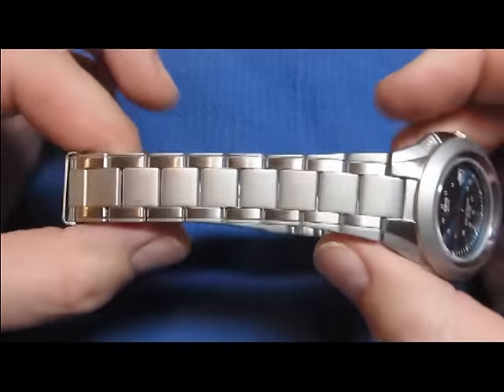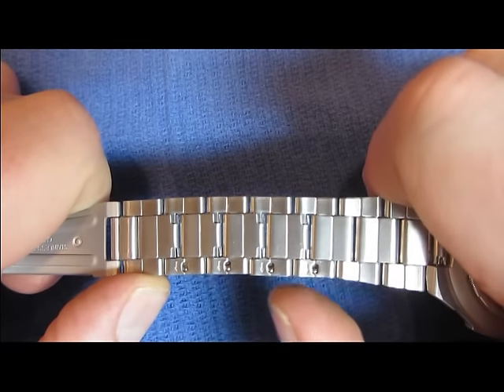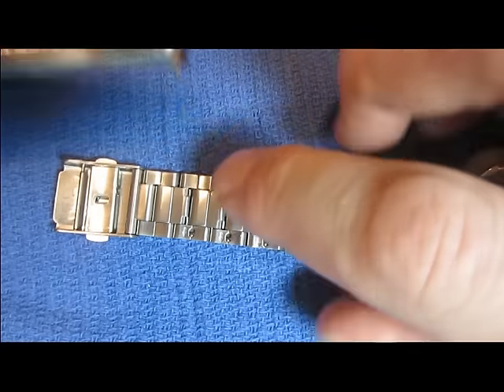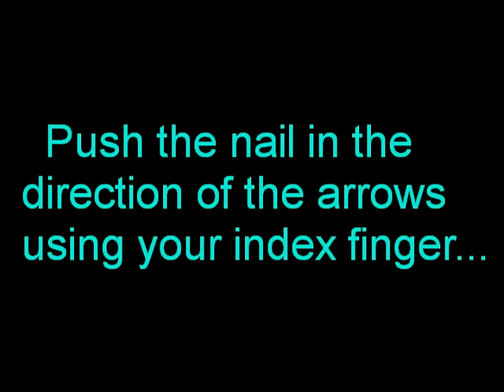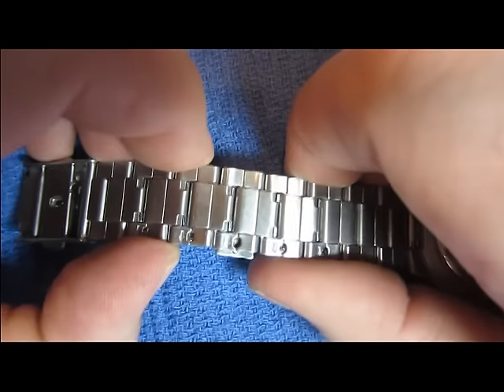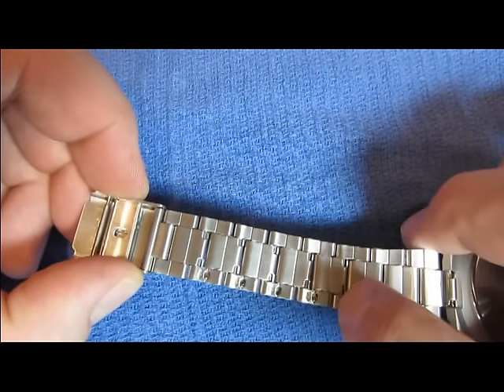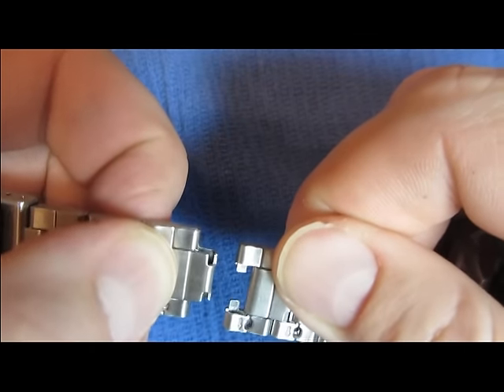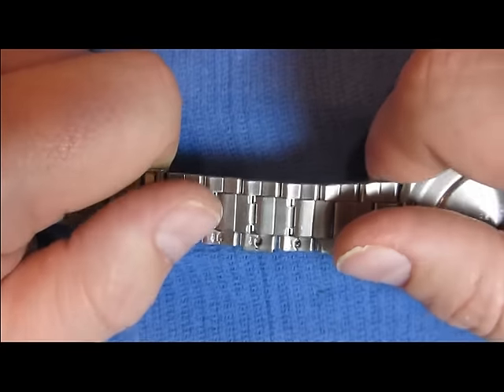WATCH BAND ADJUSTMENT / RESIZE - HOW TO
This video shows how to adjust the size of a watch band by removing extra links.  This video is "to the point", very EZ to following, and has great explainations and close-ups.  Anyone will be able to do this.  The watch in this video is the casio 2719